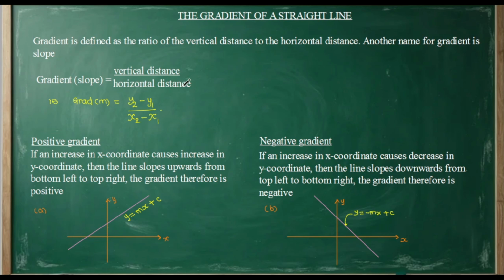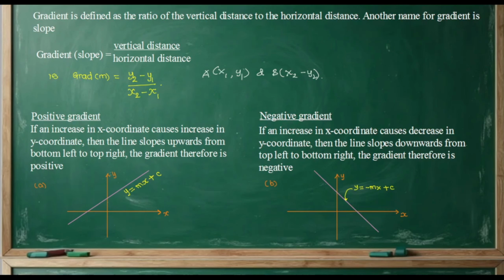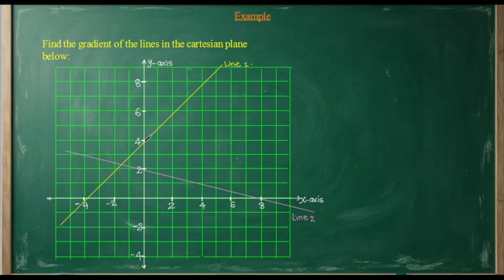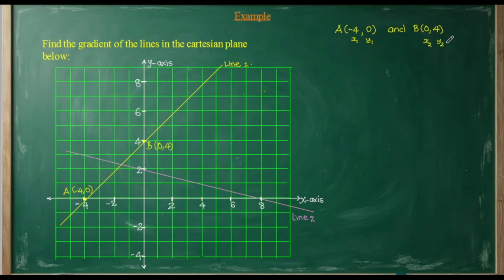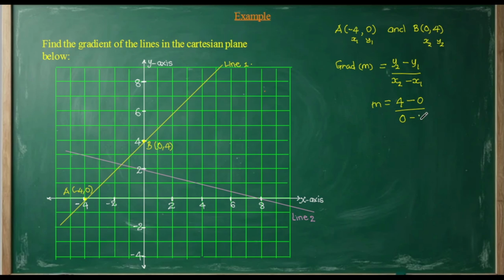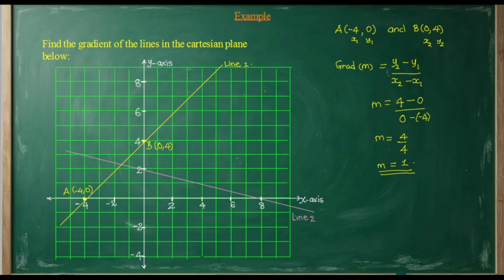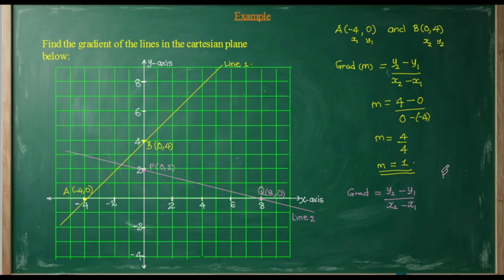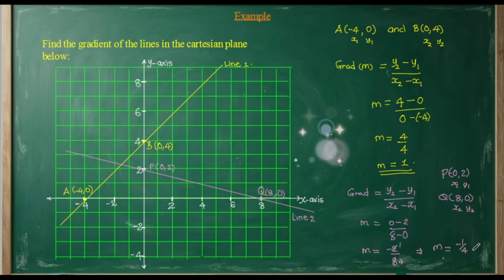The Gradient of a straight line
📏 The Gradient of a Straight Line | Easy Explanation + Examples! 🚀

Ever wondered how to find the gradient of a straight line? 🤔 In this video, we break it down step by step with clear explanations and easy examples to help you master this fundamental concept in algebra! ✅

🔥 What You'll Learn:
🔹 What the gradient (slope) of a line really means 📈
🔹 The formula for calculating the gradient 🔢
🔹 How to find the gradient from two points or a graph 📊
🔹 Real-life applications of gradients (you use them every day!) 🏎️

✔ Anyone learning coordinate geometry ✍️
✔ Students preparing for GCSE, SAT, or any math exam 🏆